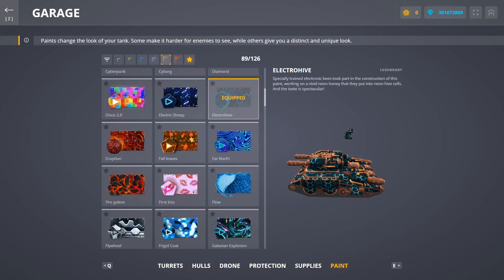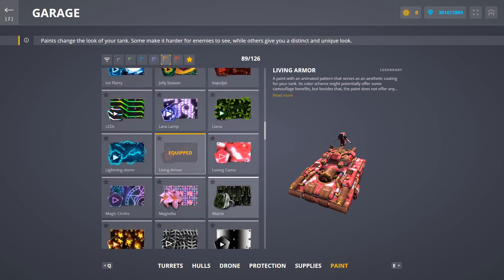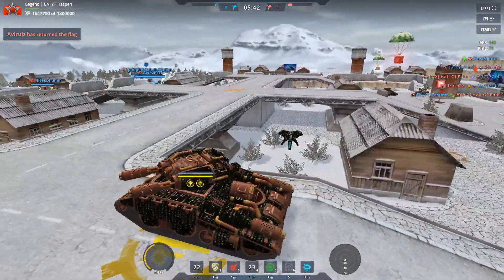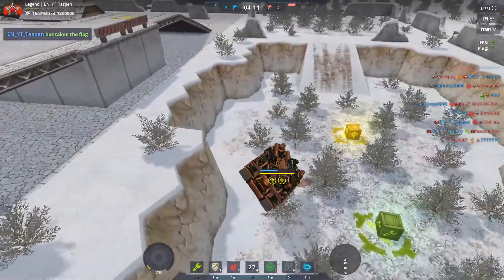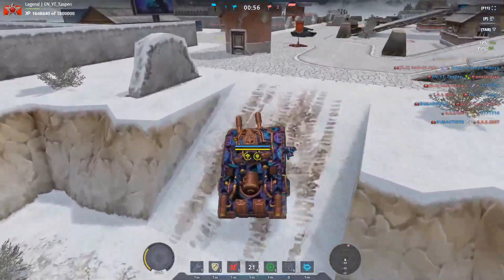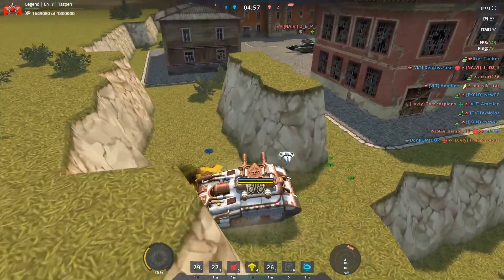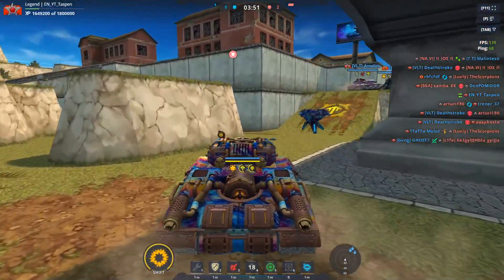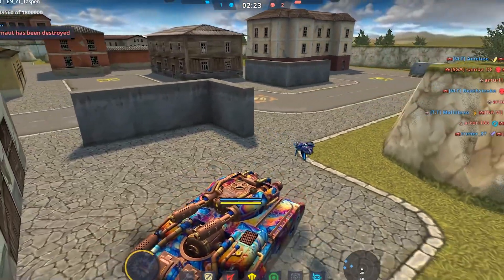Tanki Online | *NEW* Steampunk Skins are Amazing - Review